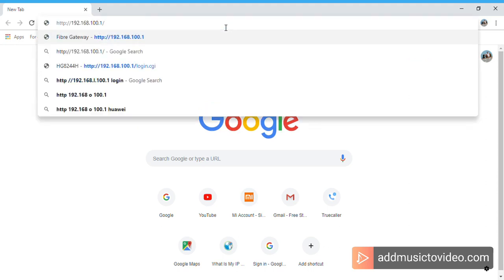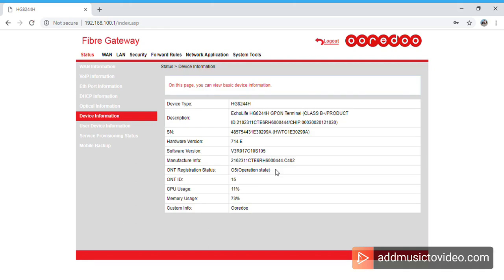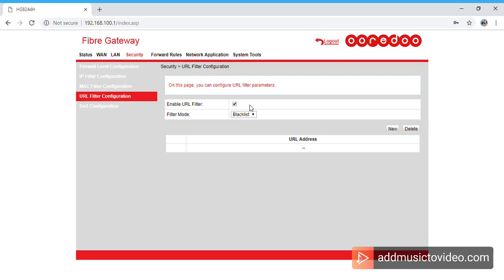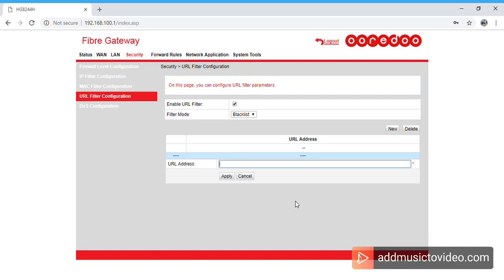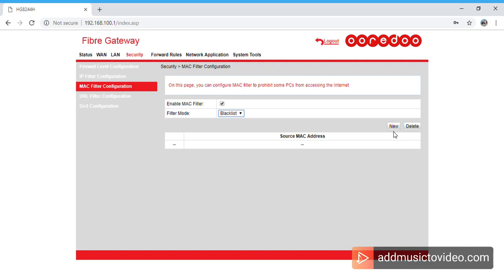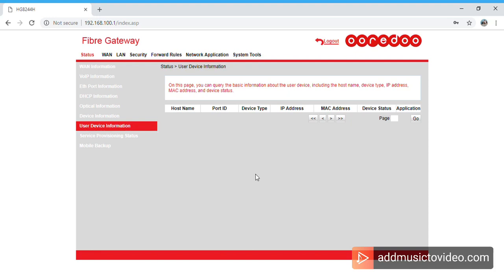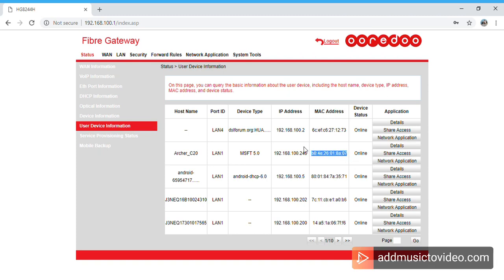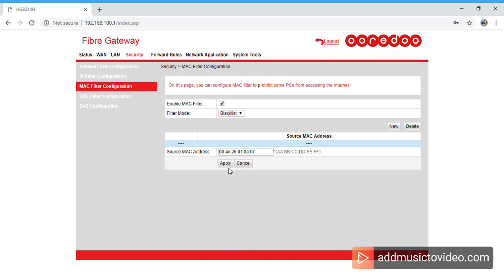How to block websites in Ooredoo router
How to block websites in Ooredoo router and Block other device to prevent using Internet